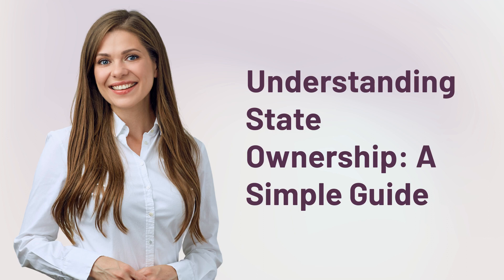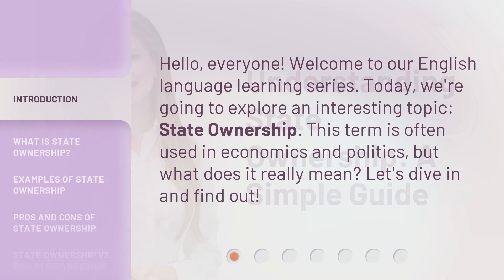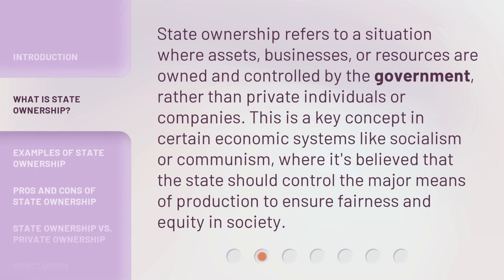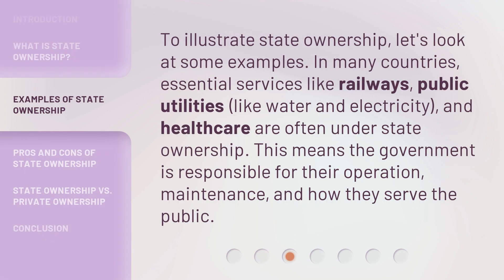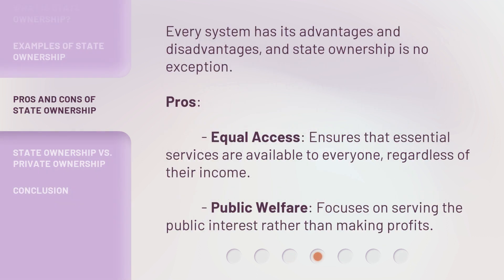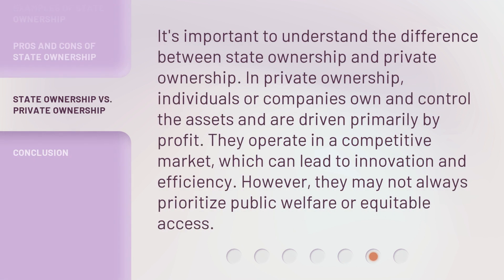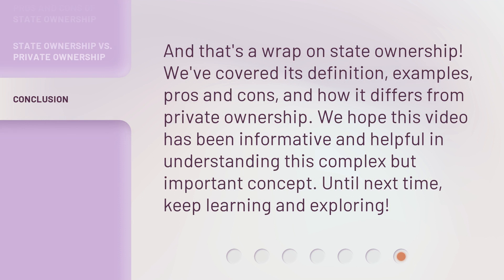Understanding State Ownership: A Simple Guide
Demystifying State Ownership: A Beginner's Guide • Discover the ins and outs of state ownership in a simplified and engaging manner. This video provides a comprehensive overview, breaking down complex concepts into easy-to-understand terms, making it accessible for everyone.

00:00 • Introduction - Understanding State Ownership: A Simple Guide
00:27 • What is State Ownership?
00:54 • Examples of State Ownership
01:18 • Pros and Cons of State Ownership
02:00 • State Ownership vs. Private Ownership